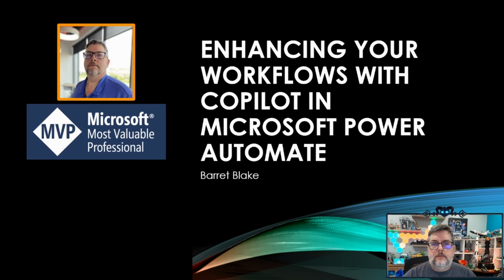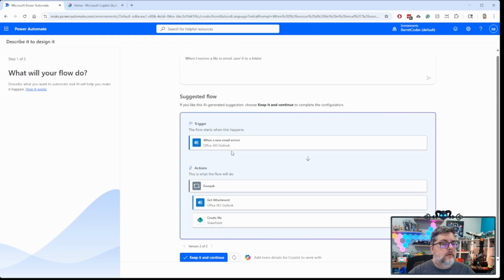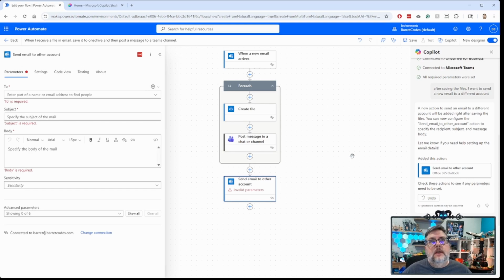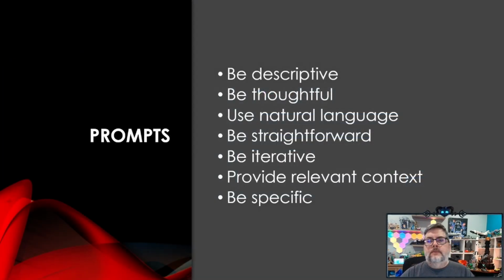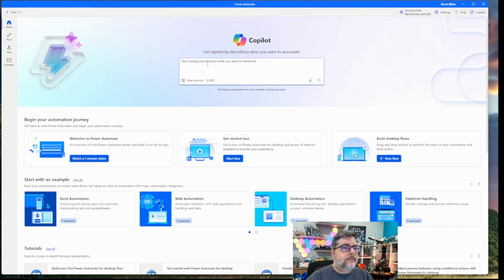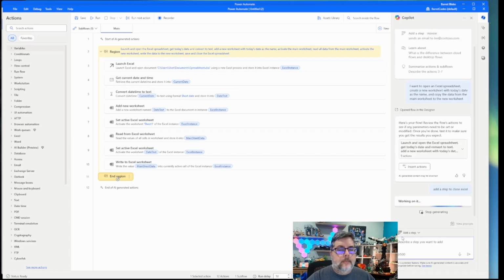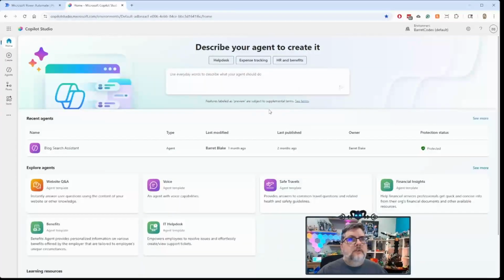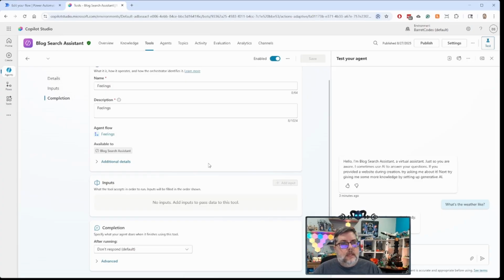Using Copilot with Power Automate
An introduction to Copilot in Power Automate and Power Automate in Copilot.